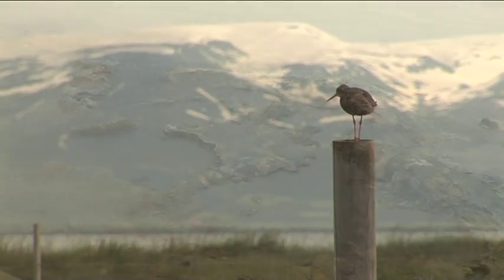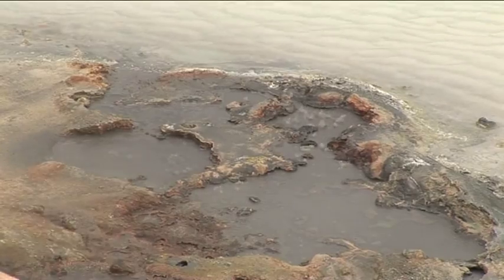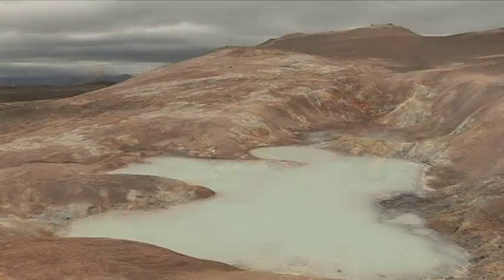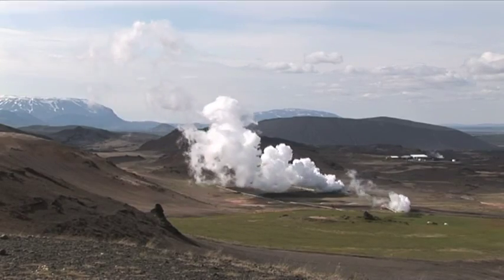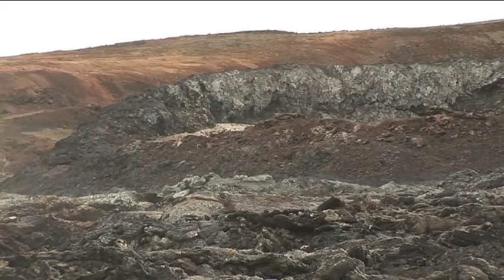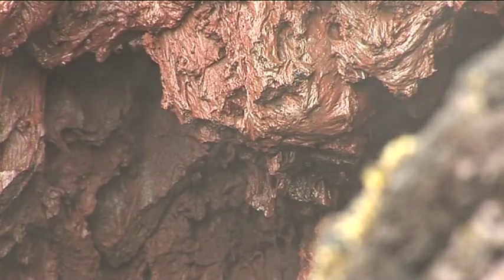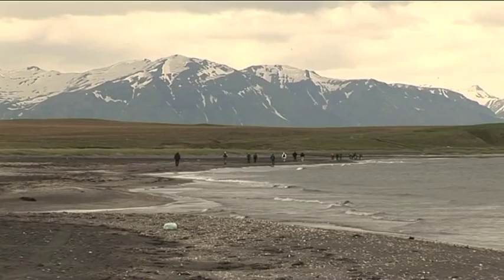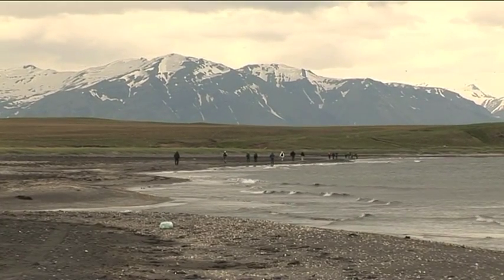Iceland excursion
An important part of our evening course on earthquakes is the excursion to the north of Iceland. During approximately one week, students can study the effects of earthquakes and volcanism and associated rocks.